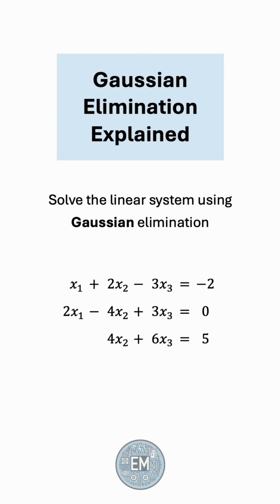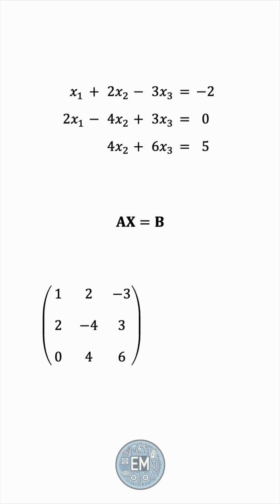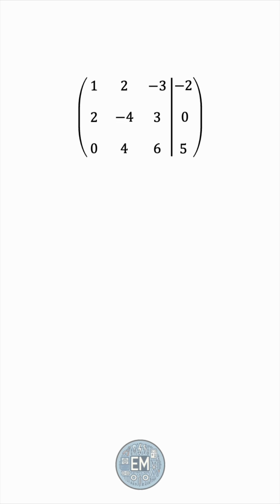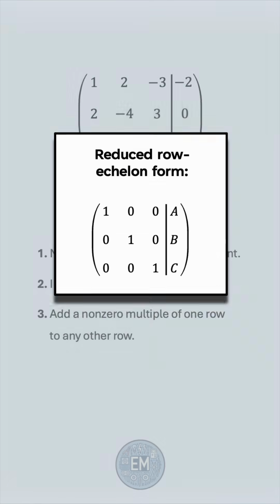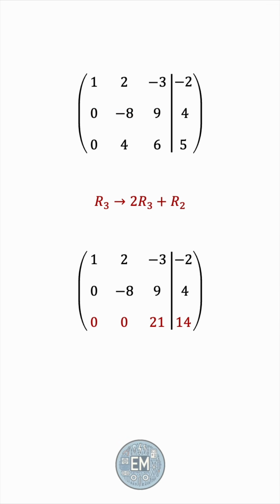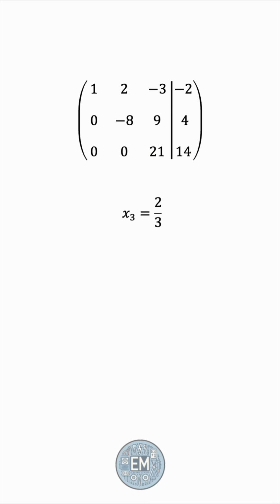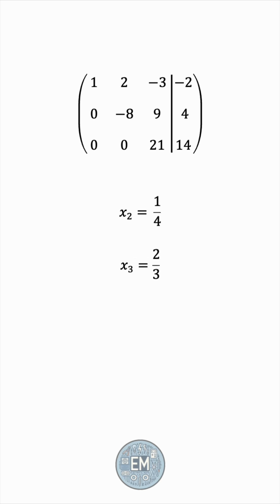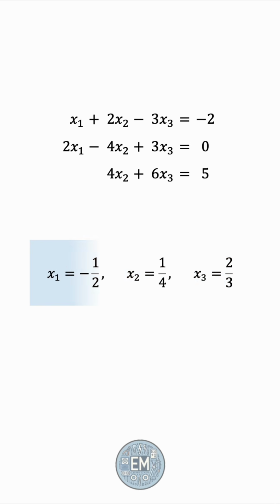Gaussian Elimination Worked Example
Gaussian elimination is a standard procedure used to solve systems of linear equations by applying elementary row operations to the augmented matrix of the system. These operations consist of:

1. Interchanging two rows
2. Multiplying a row by a nonzero scalar
3. Replacing a row by the sum of itself and a multiple of another row

The objective is to transform the augmented matrix into row echelon form (REF), where all entries below each leading coefficient (pivot) are zero and each pivot appears to the right of the pivot in the row above. Once this form is achieved, the system can be solved using back substitution.

The Gauss–Jordan method follows the same initial steps as Gaussian elimination but continues the row-reduction process until the matrix reaches reduced row echelon form (RREF). In RREF, each pivot is equal to 1 and is the only nonzero entry in its column. This eliminates the need for back substitution, as the solution can be read directly from the final matrix.

Gaussian elimination is generally more computationally efficient, while Gauss–Jordan elimination provides a more explicit final form of the solution. Both methods preserve the solution set of the original system and are fundamental techniques in linear algebra.